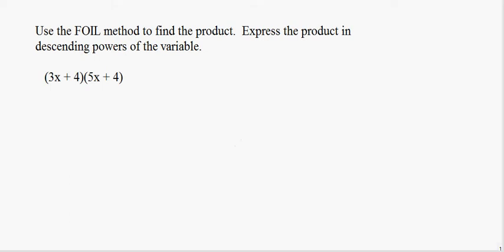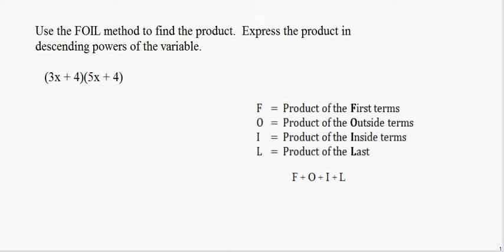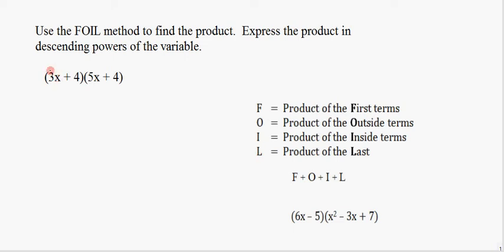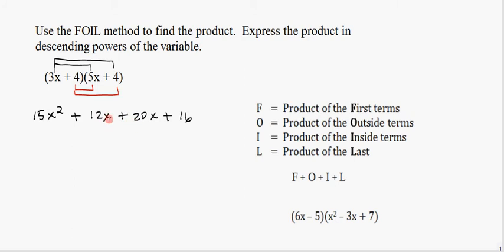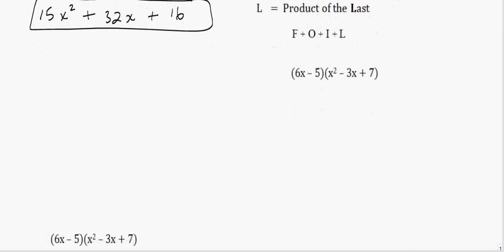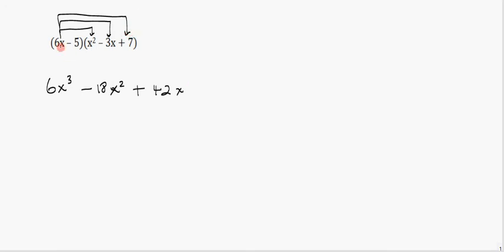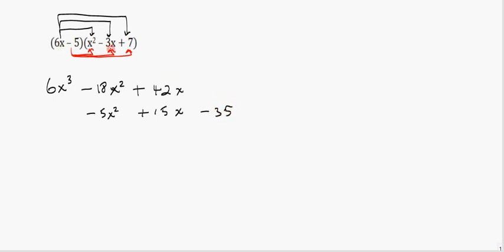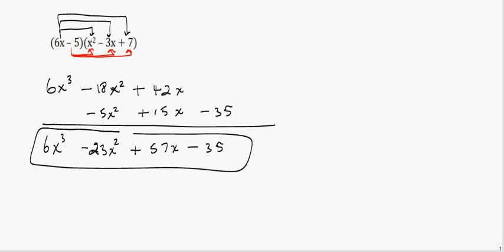Multiplying (3x + 4)(5x + 4) and (6x - 5)(x² - 3x + 7)